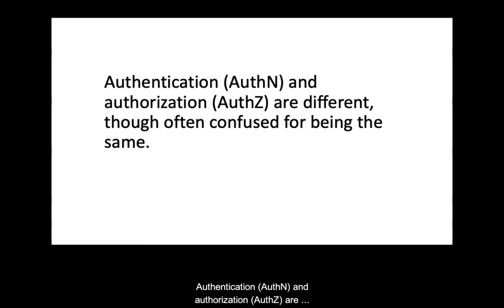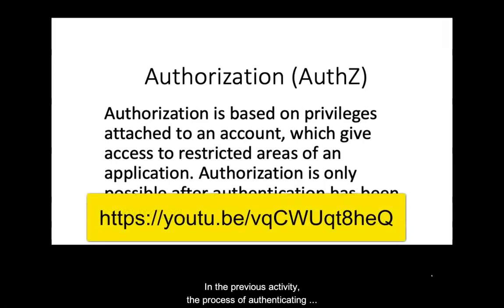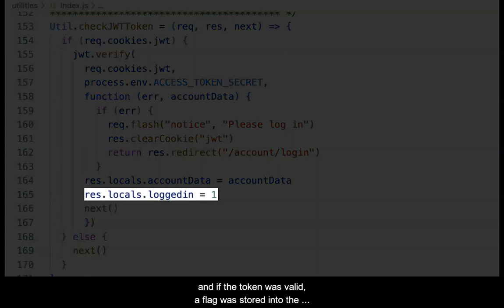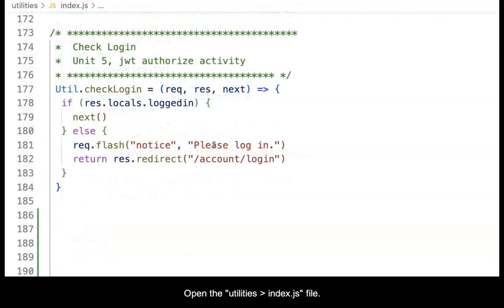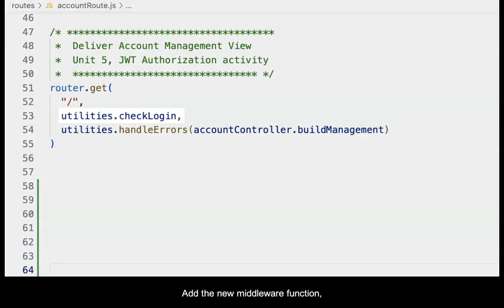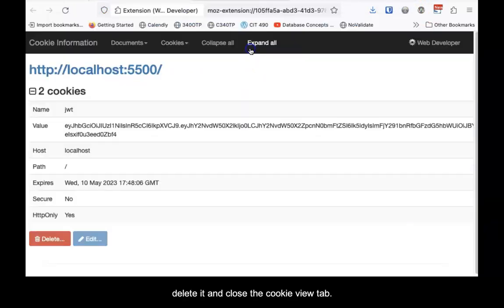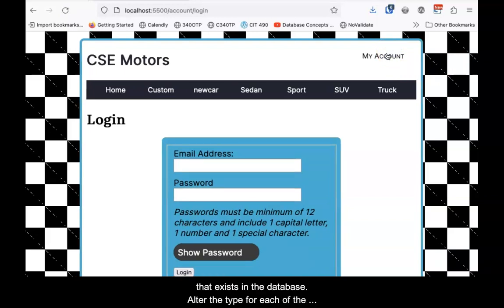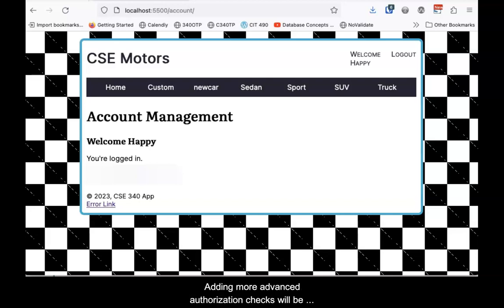Basic JWT Authorization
Following up on the previous activity where authentication was implemented into our Node application, this activity uses the JWT to authorize access to protected routes.